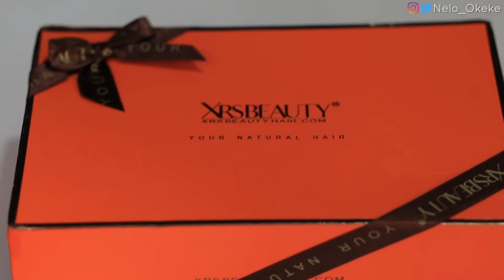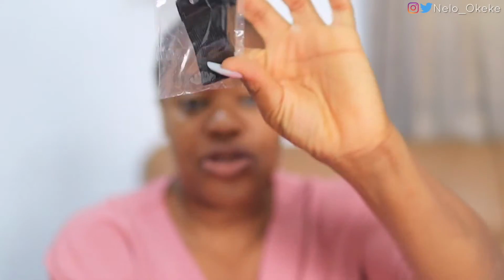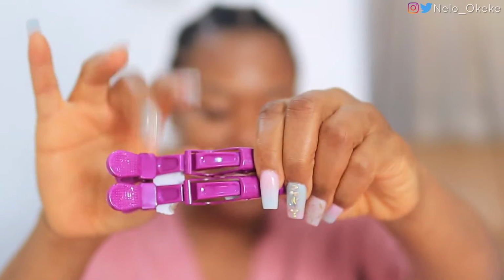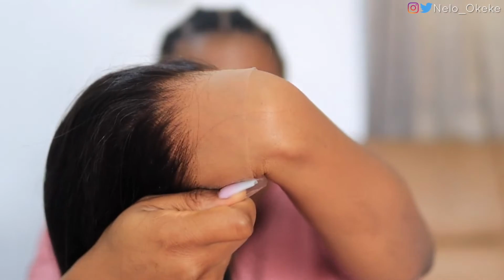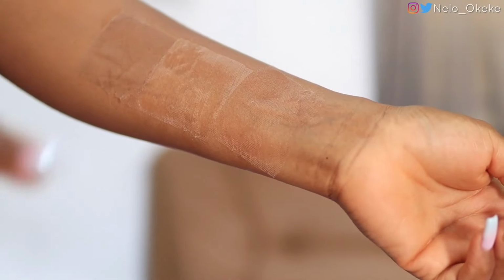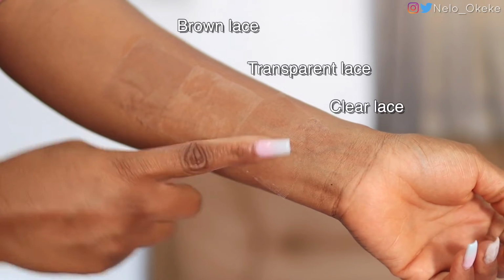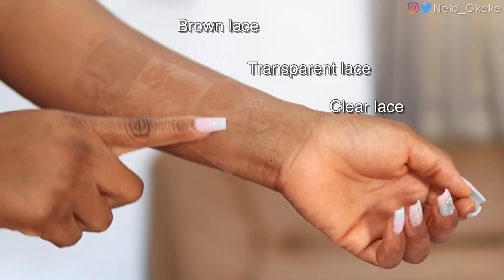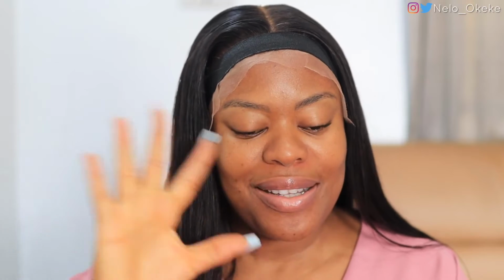Uche's and Oga baby’s birthday plan FT Epic Hairline BEST Clear Lace Wig from XRSBEAUTY | Nelo Okeke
●▬▬♛ Xrsbeauty Hair ♛▬▬▬●
SKU: LFW11
Length:20''
Density: 200%

New CLEAN HAIRLINE is much more natural than a regular pre-plucked hairline. They customized this natural hairline to make it melt perfectly!